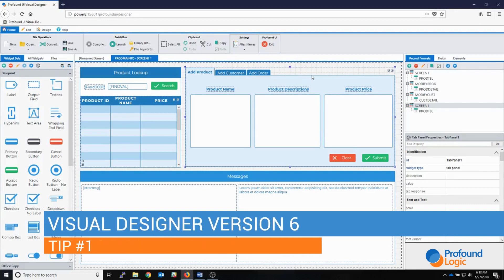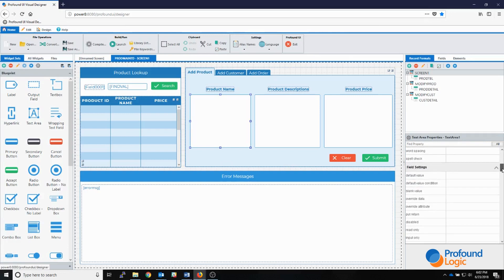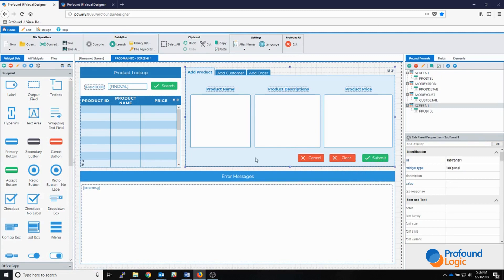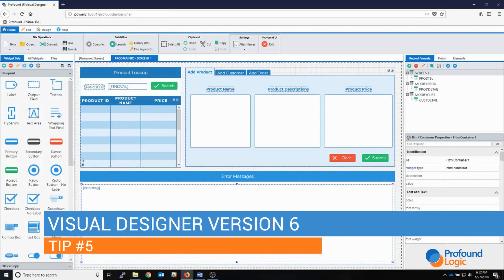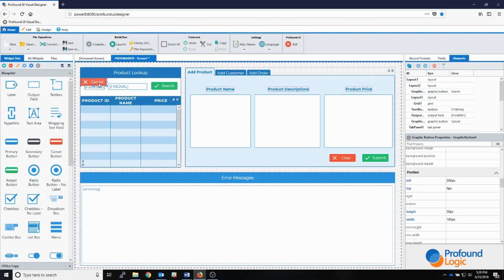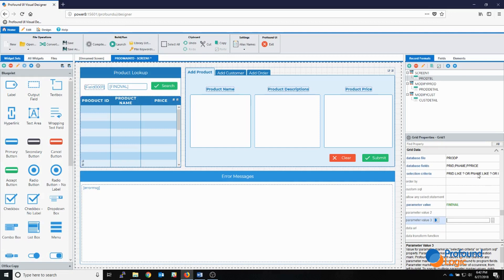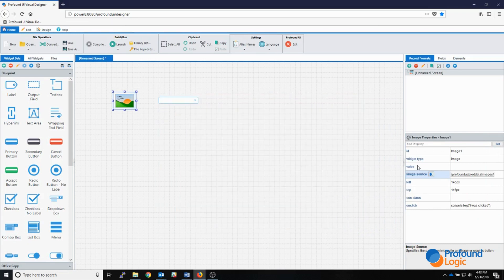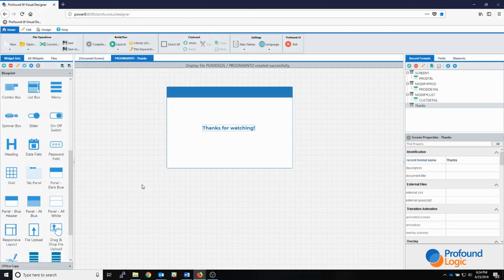10 Tips & Tricks to Profound UI Visual Designer V6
We sat down with our support team members and compiled the top 10 tips and tricks for new Version 6 of our Visual Design Tool. These tips include:

-  Double Click Shortcuts
- Filtering Properties Window
- Copy Pasting Widgets
- Widget Editing Shortcuts
- New Text Editor and Files Explorer
- The Elements Panel
- The Record Formats Panel
- Adding Additional Properties to a Widget or Record Format
- Pop-out Properties Editor
- Filtering Results in Open Source Member Dialog Box